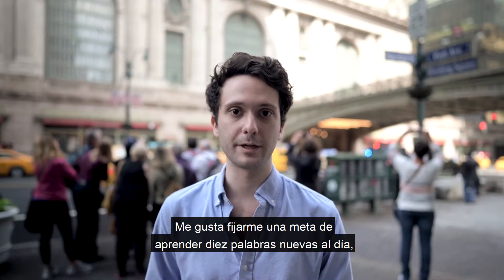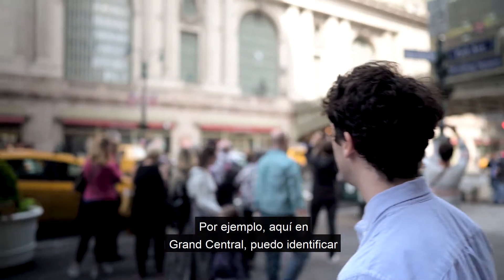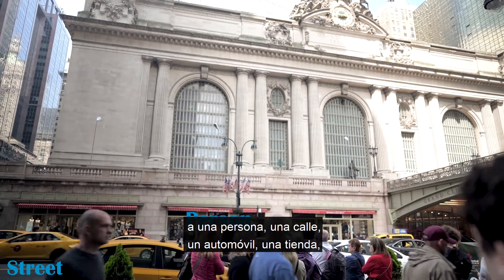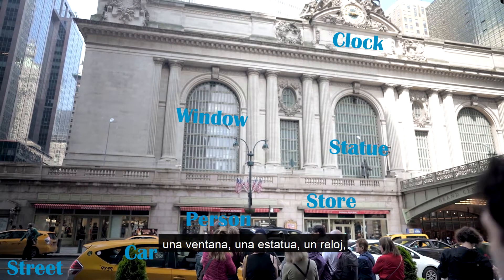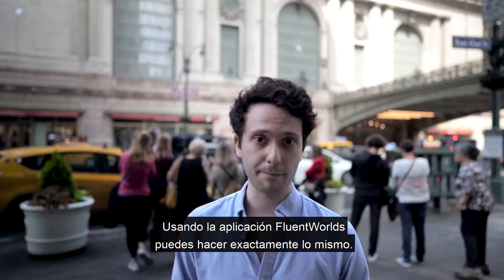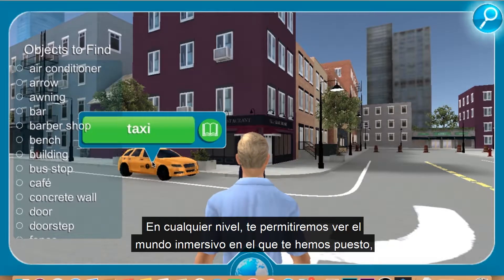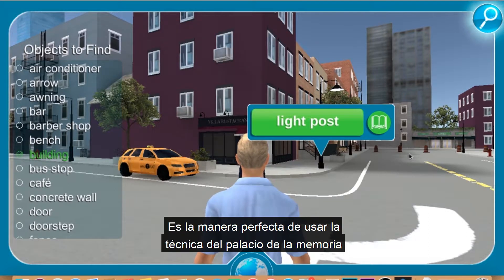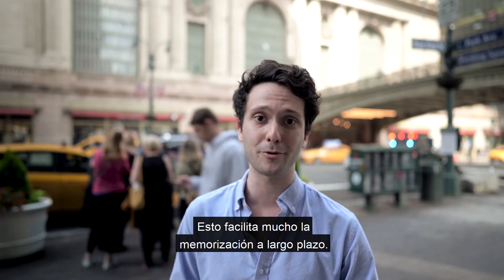Día 12: Aprende 10 palabras nuevas al día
Establecer metas pequeñas te mantendrá motivado y conducirá a una progresión constante. Sugerimos aprender 10 palabras nuevas al día en tu idioma meta. ¡Antes de que te des cuenta, sabrás cientos de palabras y estarás bien encaminado para llegar a ser fluido!

Setting small bite size goals will keep you motivated and lead to steady progression. We suggest learning 10 new words a day in your target language. Before you know it, you will know hundreds of words and be well on your way to becoming fluent!

Produced by FluentWorlds
Directed by Nate Terry